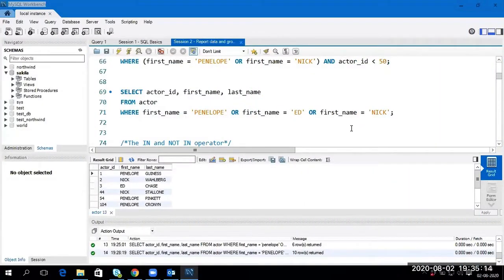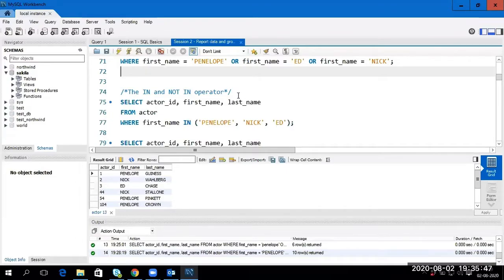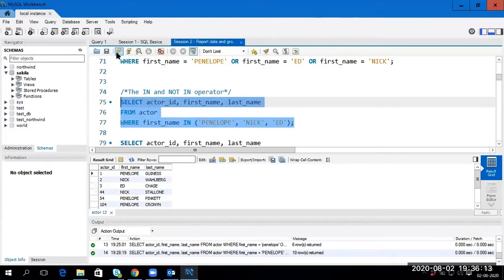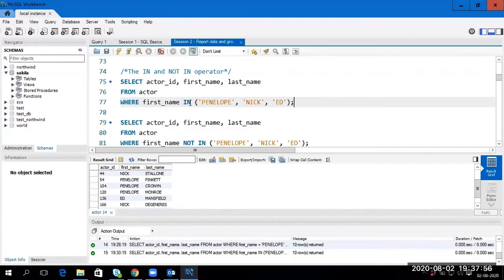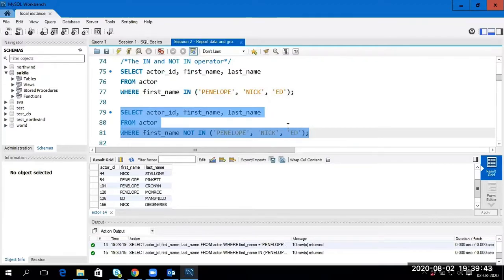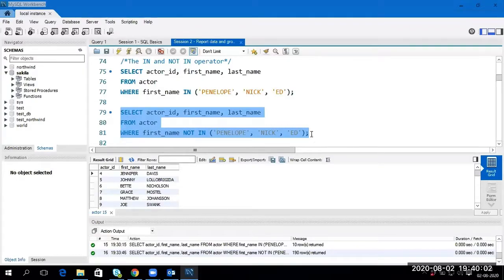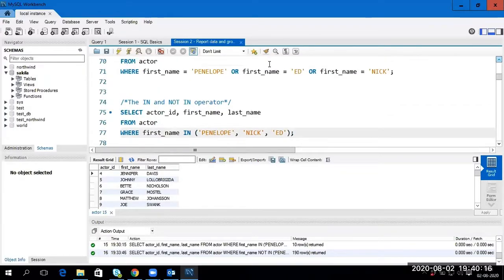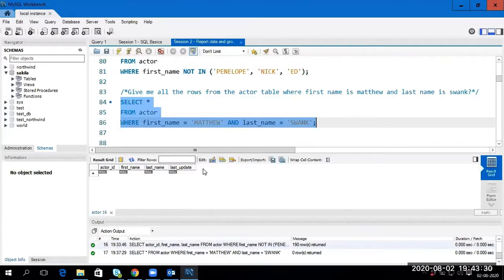SQL Tutorial | IN & NOT IN Operator in SQL | Uses of IN & NOT IN | Learn SQL For Free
In SQL, IN, NOT IN operators are used with SELECT, UPDATE, and DELETE statements/queries to select, update, and delete only particular records in a table that meet the WHERE clause and IN, NOT IN conditions. In other words, it filters records from a table in accordance with the condition.